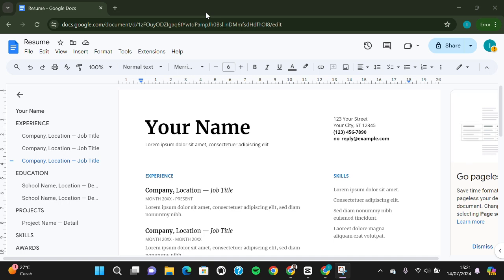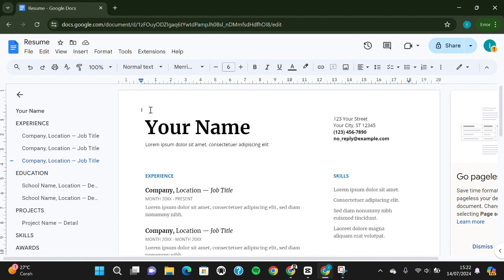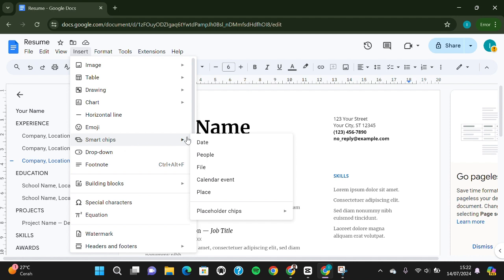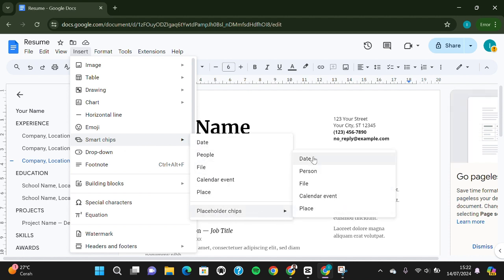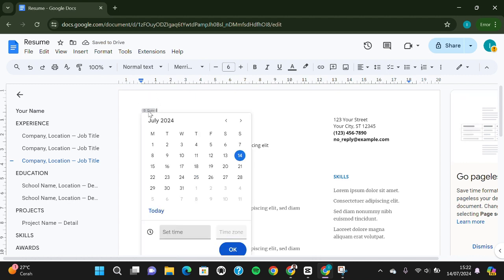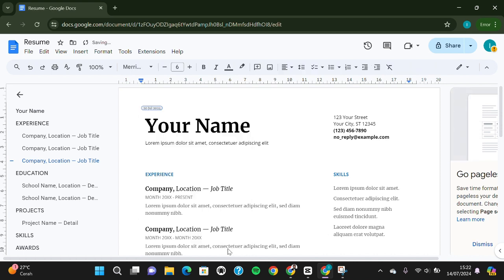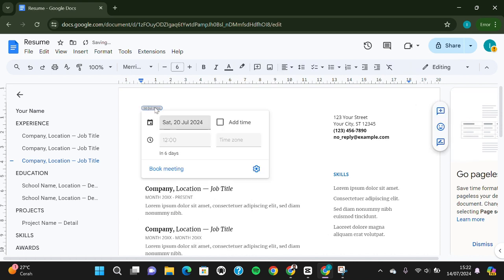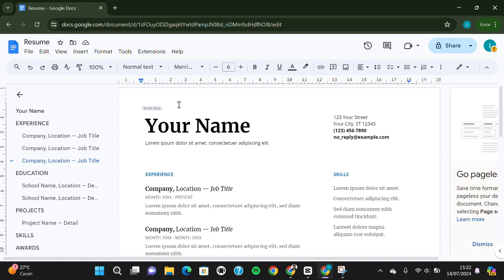❤️ How to Insert Date in Google Docs | Full Tutorial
Welcome to our full tutorial on how to insert a date in Google Docs! In this comprehensive guide, you'll learn various methods to add dates to your documents efficiently. Whether you're drafting reports, creating schedules, or managing projects, inserting dates in Google Docs can streamline your workflow.